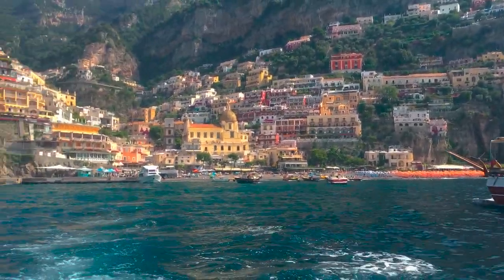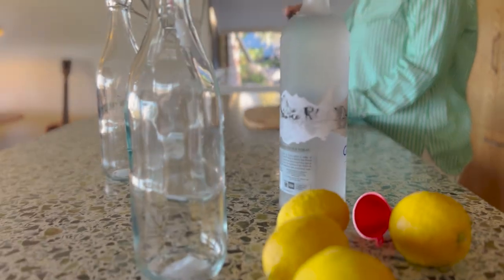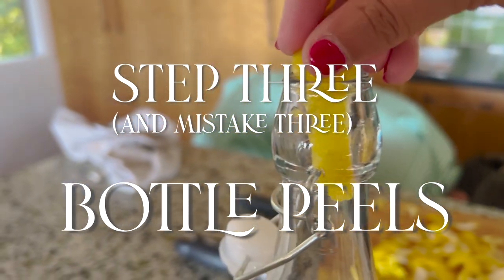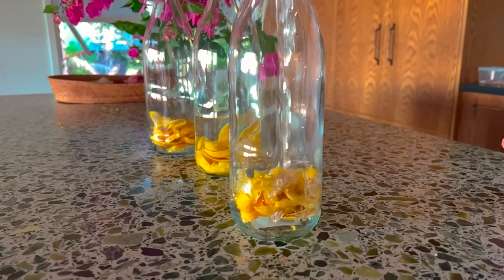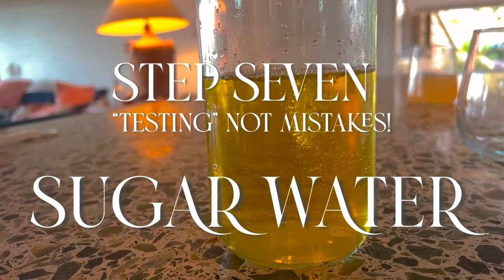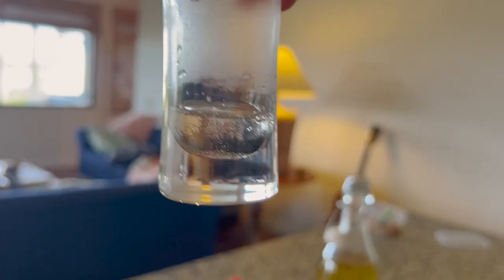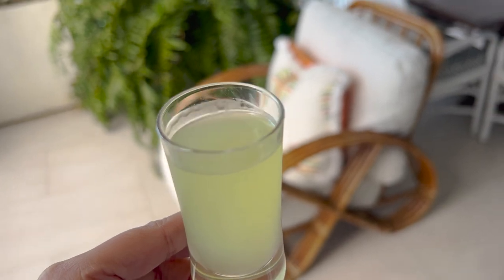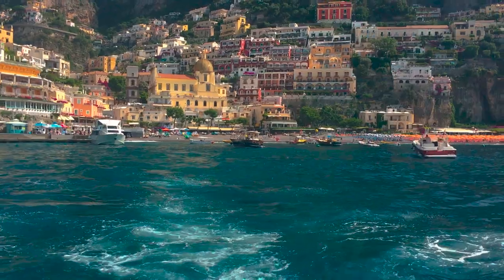How to make limoncello - easy recipe using vodka for home made limoncello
Inspired by countless trips to Italy, I wanted to try to make my own homemade limoncello using vodka.  It's so simple, and turned out so well, I don't think I will ever bother buying it again!

We used vodka, which was 40% alcohol, and it is recommended that 50% alcohol is actually better, so I will use that next time.  But you definitely can get away with using regular vodka if that's all you have!

the jar I'll be using next time
50% vodka

CHAPTERS
00:00 Intro
00:13 Italian holiday photos
00:30 What is limoncello
01:06 How to make limoncello simple
01:36 Step 1 - Alcohol
01:55 Step 2 - Peel lemons
03:08 Step 3 - Put peels in bottle
04:19 Step 4 - Add vodka
05:01 Step 5 - How long to soak limoncello
06:05 Step 6 - Strain
07:21 Step 7 - Sugar water
09:38 Final result and plans for next time